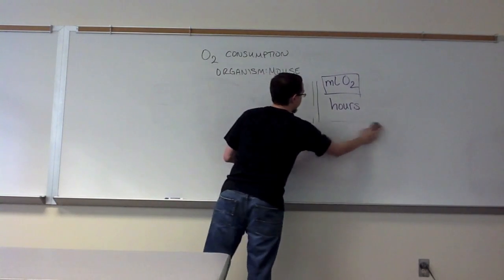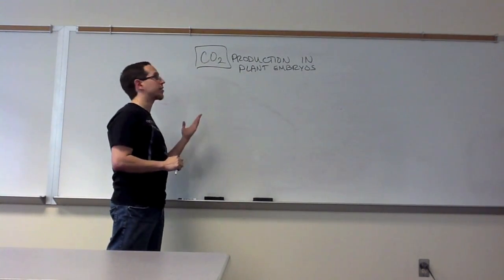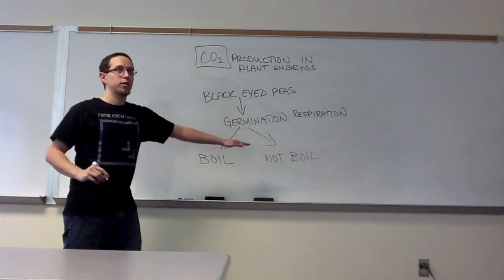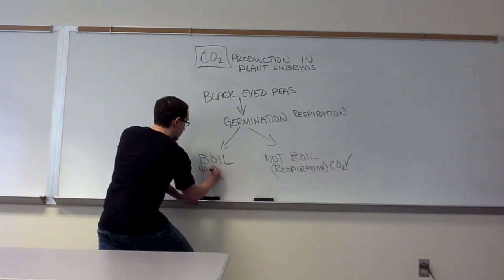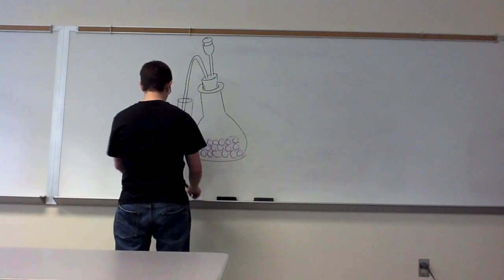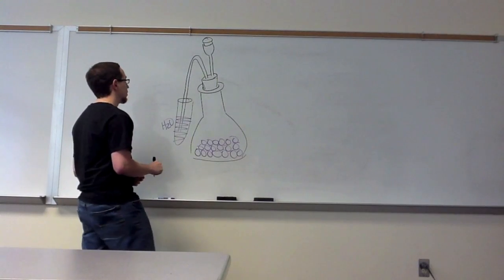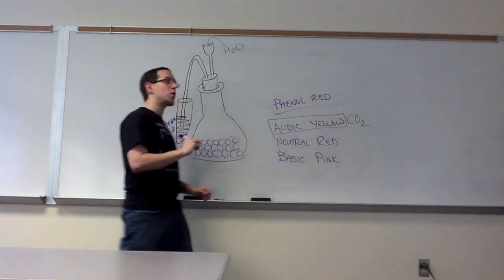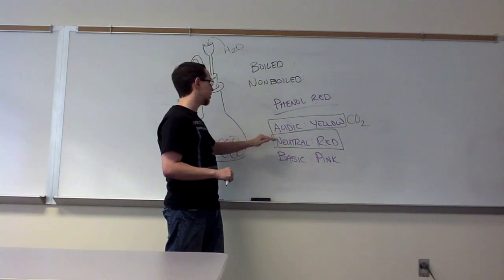Lab Review - Respiration in Plant Embryos (Unit 9 Respiration)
This covers the experiment where we determined if plant embryos did or didn't make CO2 under various conditions.